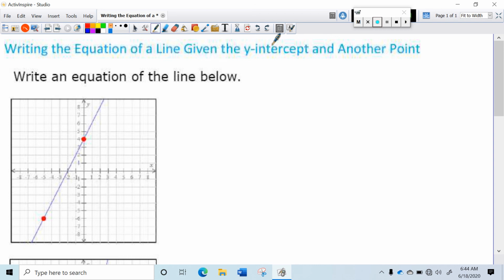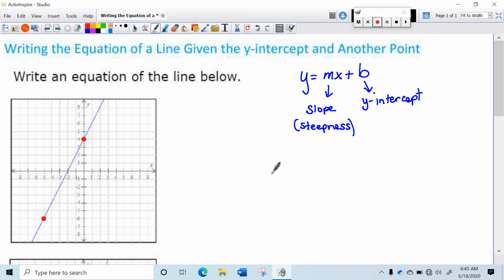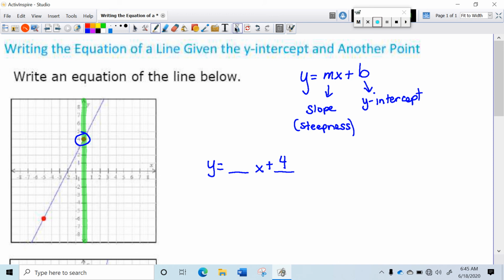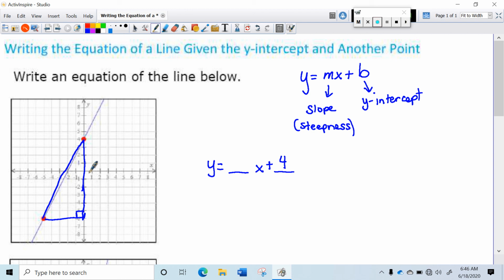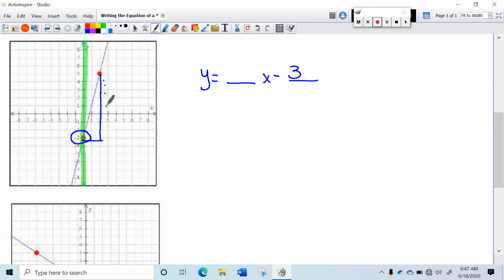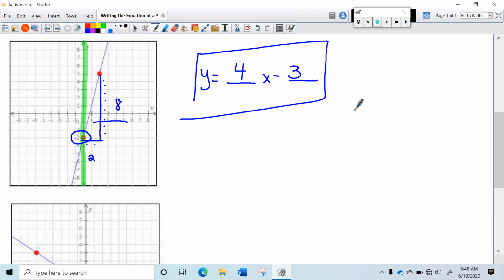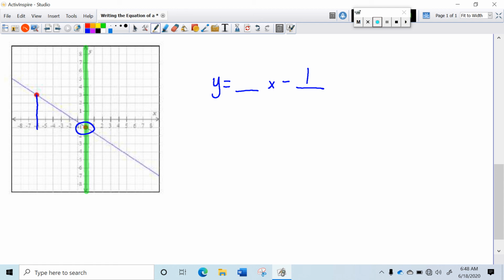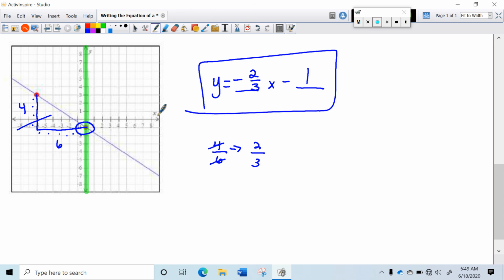Writing the Equation of a Line Given the y intercept and Another Point